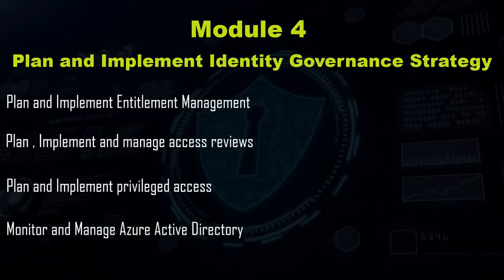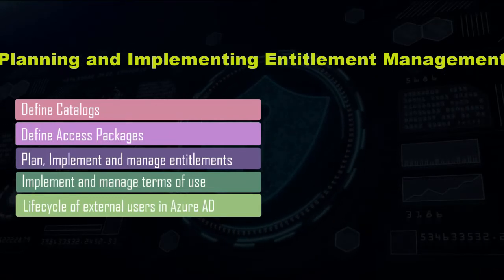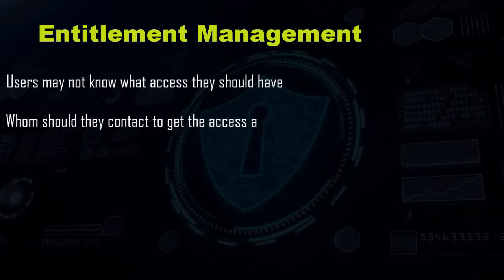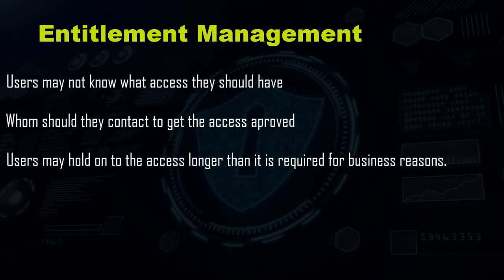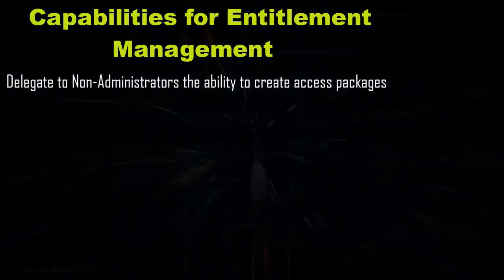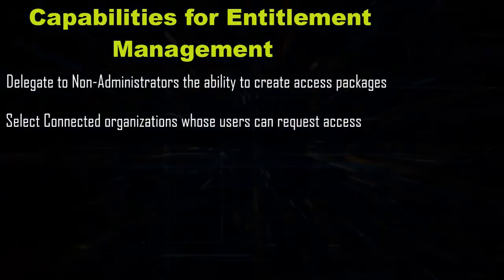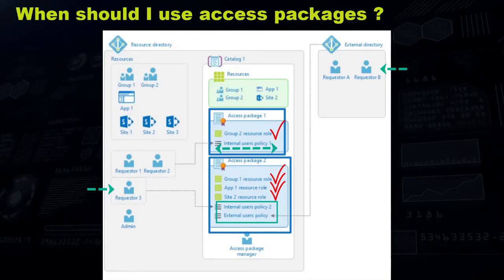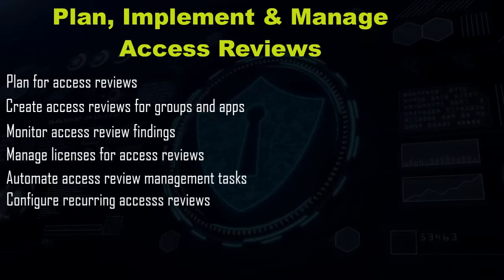SC-300: Planning and Implementing Entitlement Management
CourseSnip from: SC-300 Microsoft Identity and Access Administrator, Part 4 of 4: Identity Governance Strategy

The SC-300 Exam is split into 4 Domains: Implement an identity management solution (25-30%) Implement an authentication and access management solution (25-30%) Implement access management for apps (10-15%) Plan and implement an identity governance strategy (25-30%) This course covers all the material for Domain 4, Plan and Implement an Identity Governance Strategy.